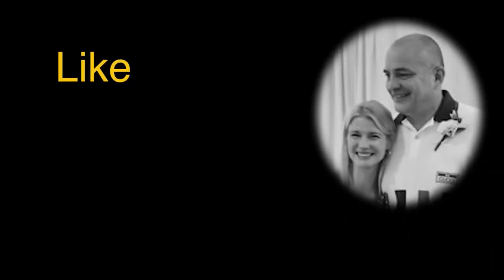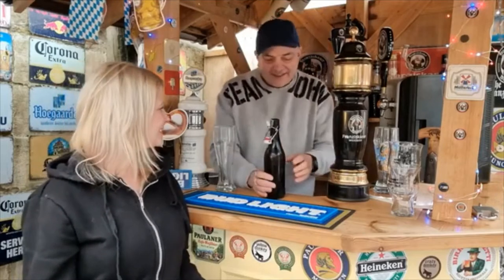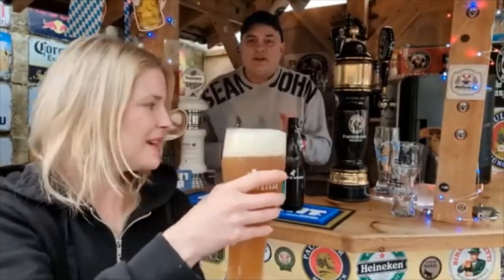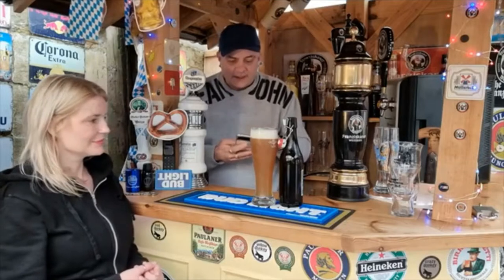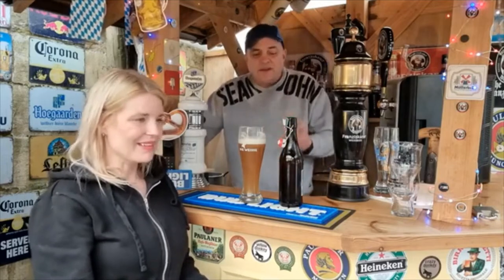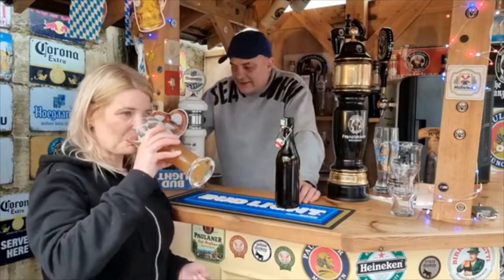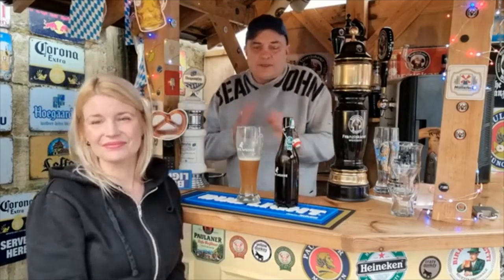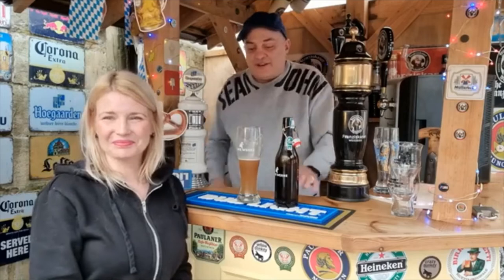Die Weiss Hell 5.2% ABV Weissbier wheat beer Naturtrubes Hefeweissbier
Austrias finest? Or another Average?